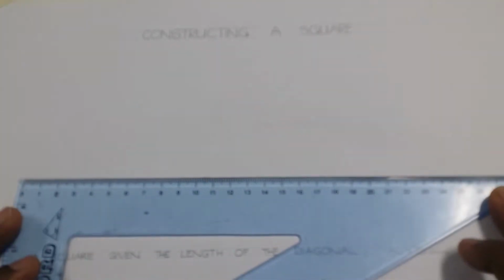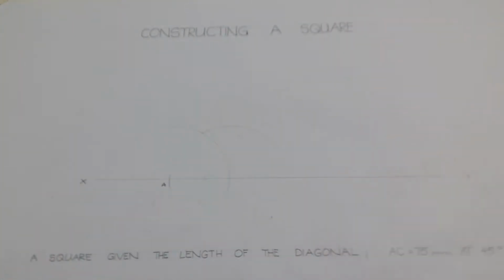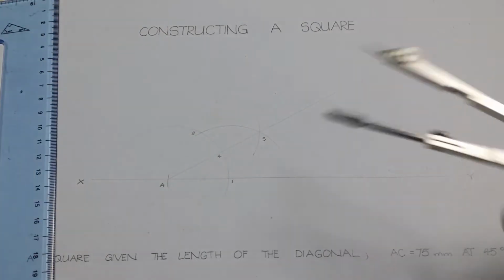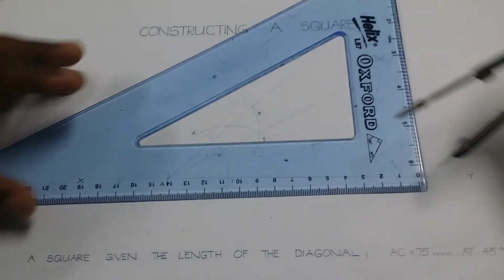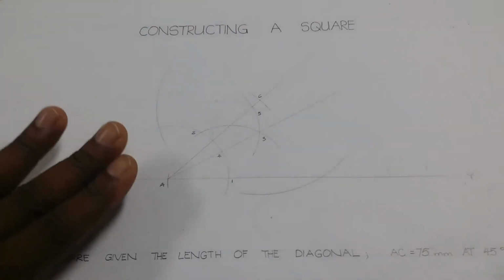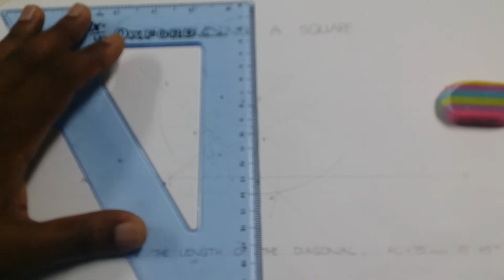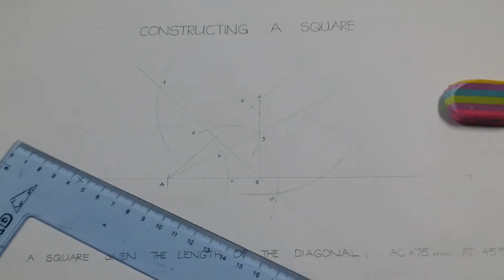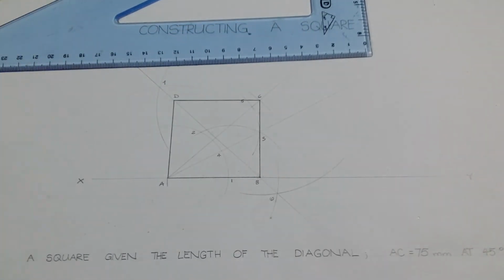Square given the diagonal